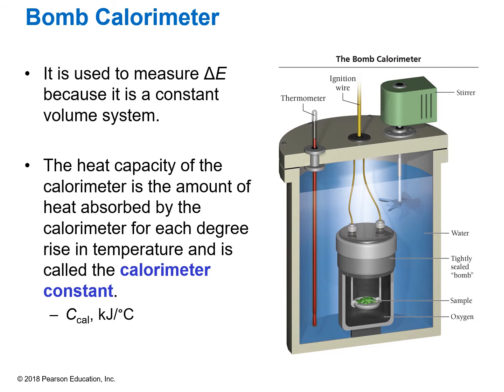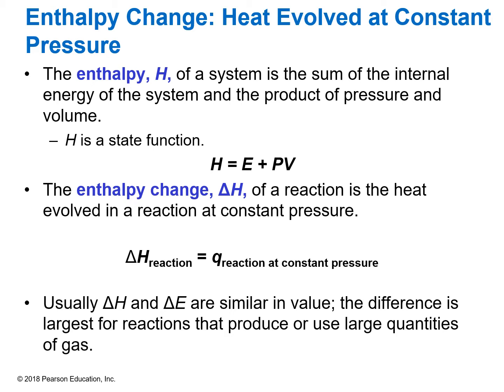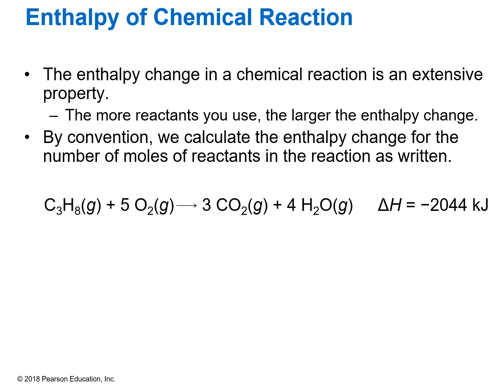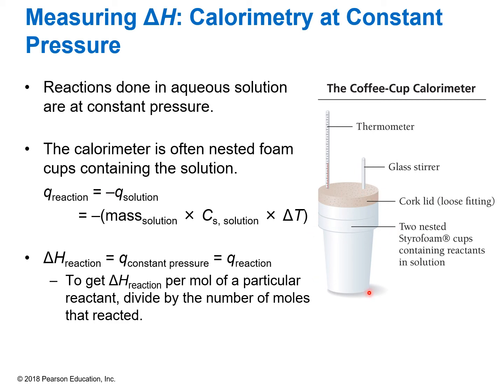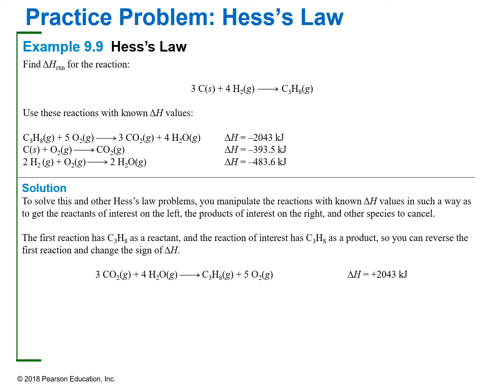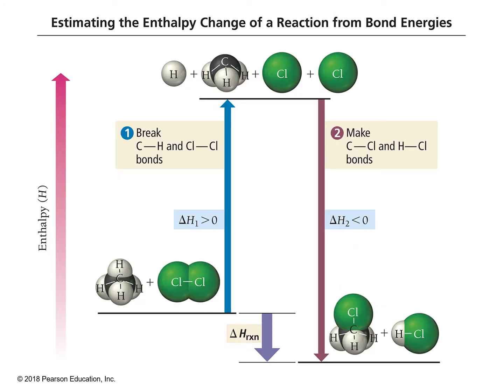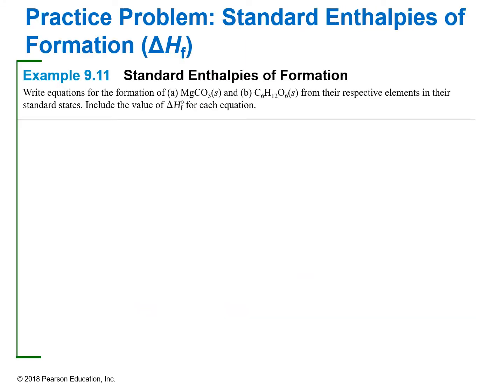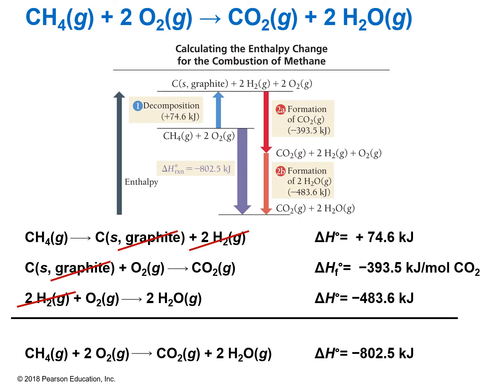CHM 106 Lecture 09 RJO part 2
Chapter 9 lecture part 2.  Rebecca Oliver, DC, LMT.